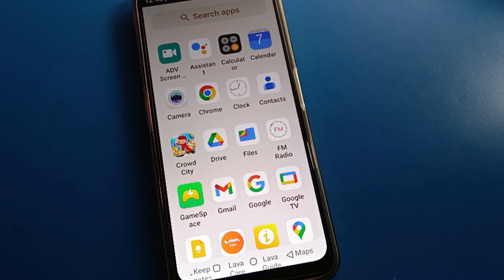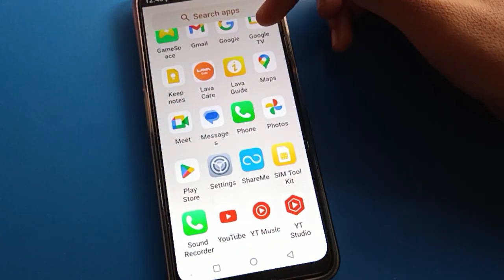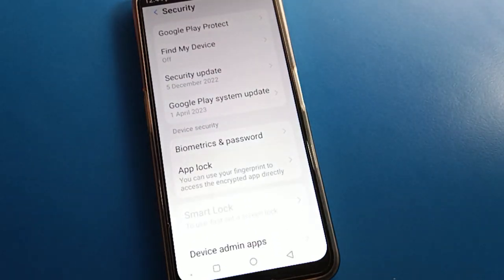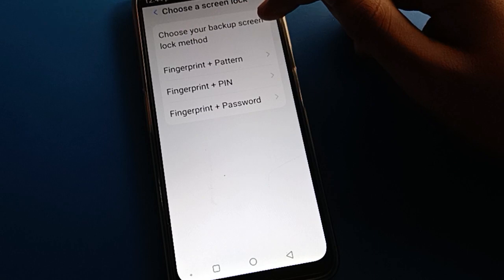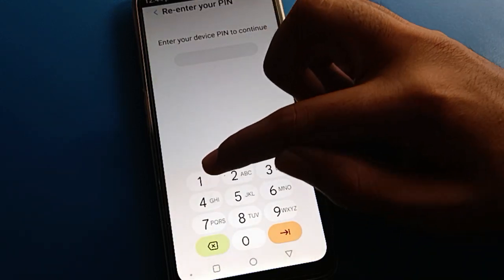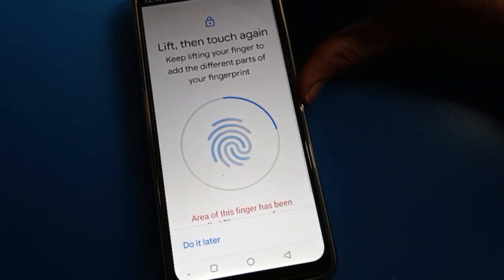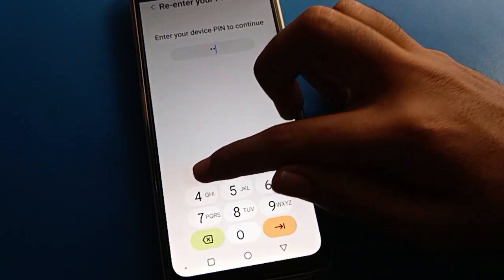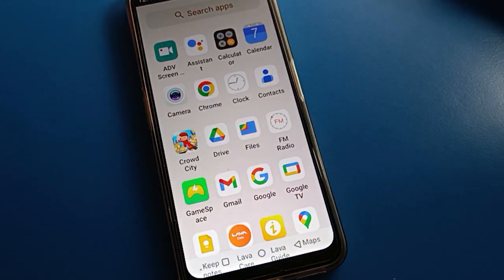How to Set Fingerprint Lock Lava blaze 2, password security setting